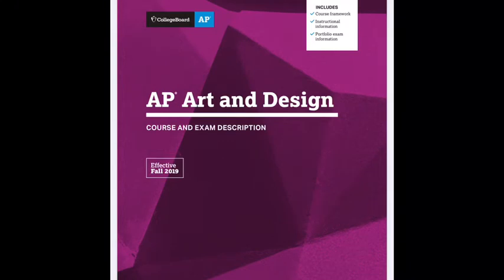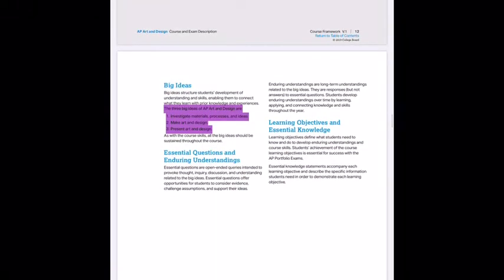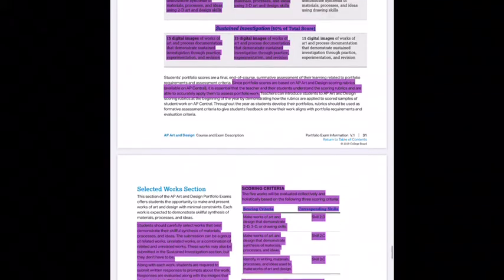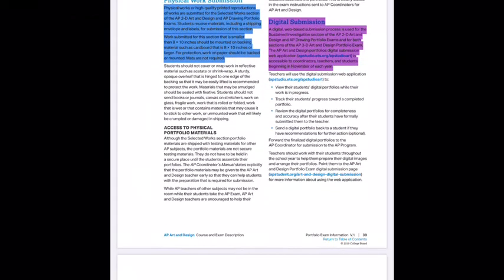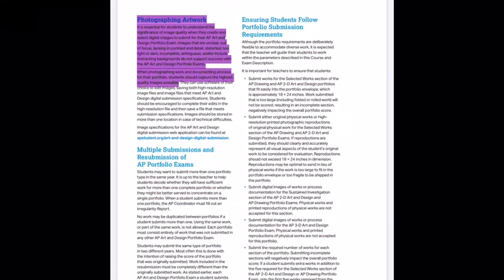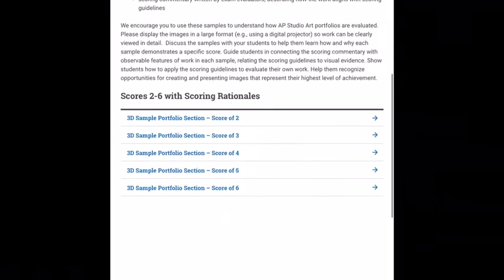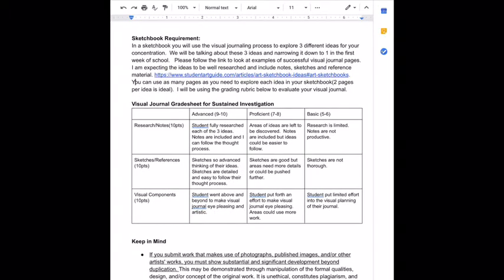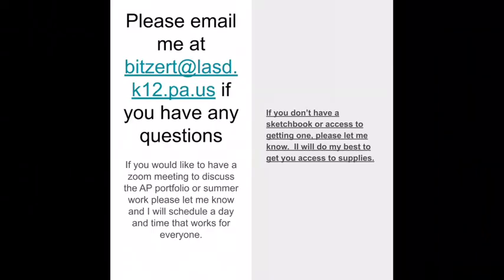AP 3D Design